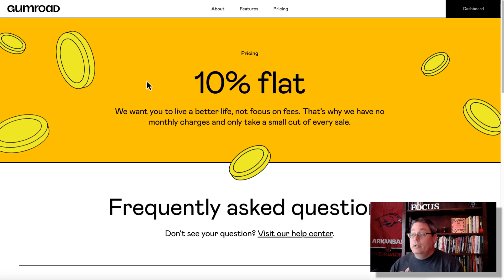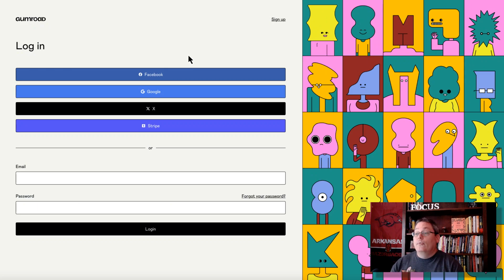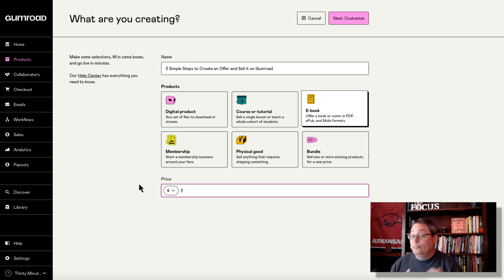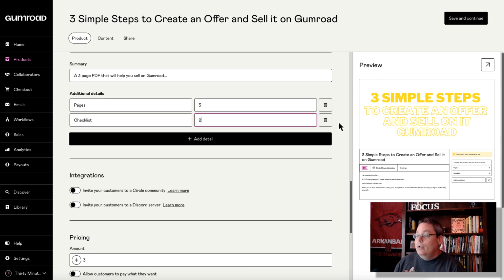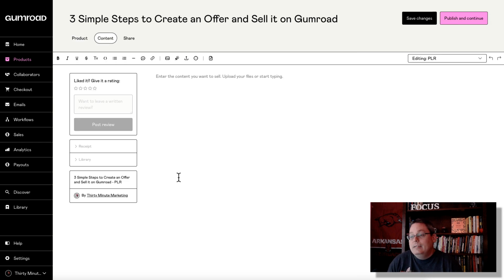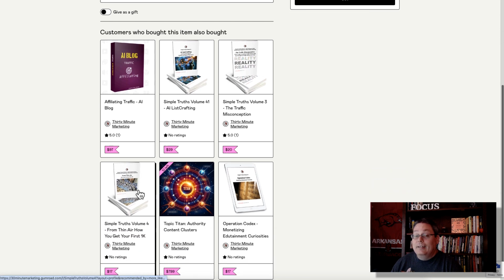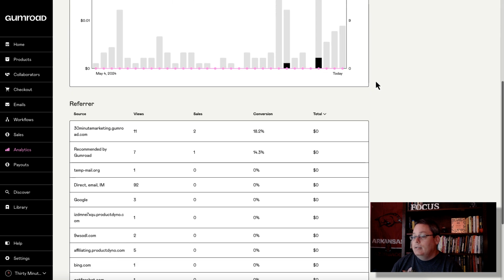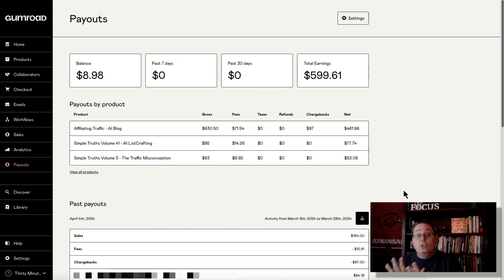Gumroad Tutorial 2024 - Sell Your Own Product Today!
📣 Get Your Piece of the $3,129,297 Gumroad Pie, Start Selling Your Products Today!

✅ Simplify Online Earning, Say goodbye to confusing "marketing" jargon and hello to a world of opportunity of making money online... Get your hands on these invaluable reports now!

✅ Signup and Sell on Gumroad or Just Checkout the Discover Marketplace

✅ Getting paid by Gumroad: Direct bank payouts are only available for creators who live in the following countries. Residents of these countries cannot opt out of bank payouts